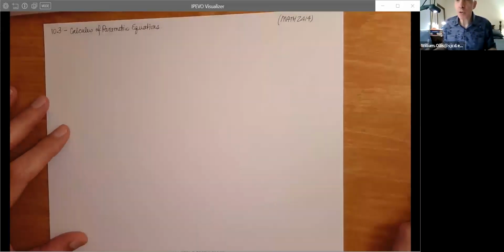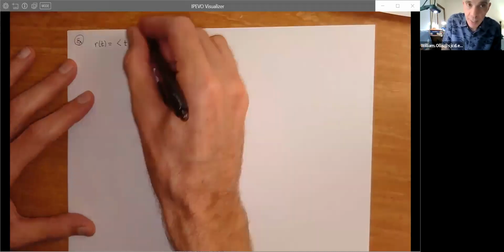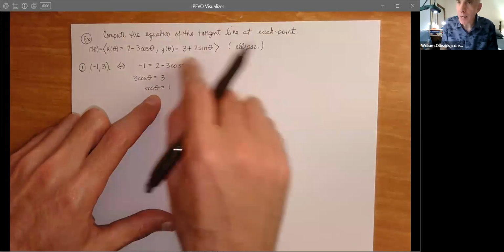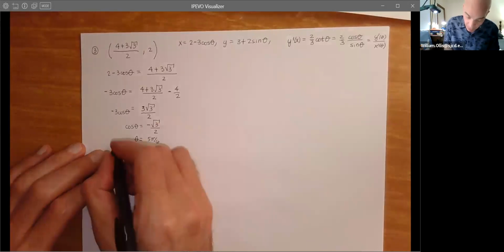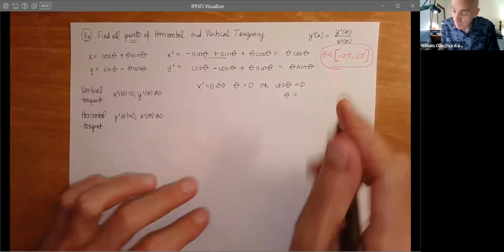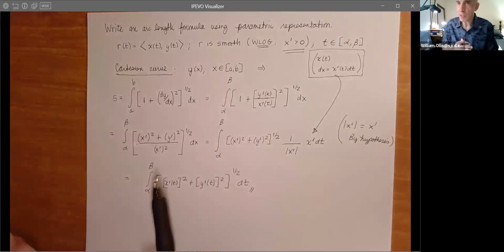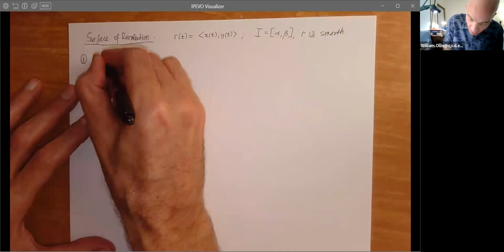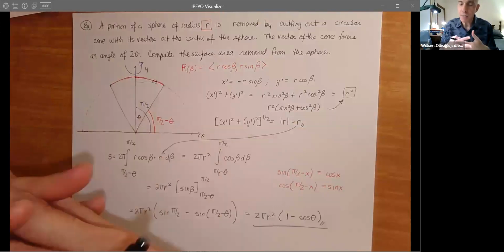MONDAY NOVEMBER 23, 2020 MATH 2414 211 LECTURE